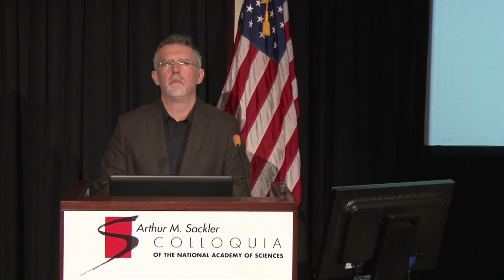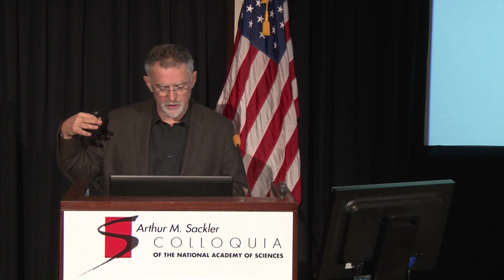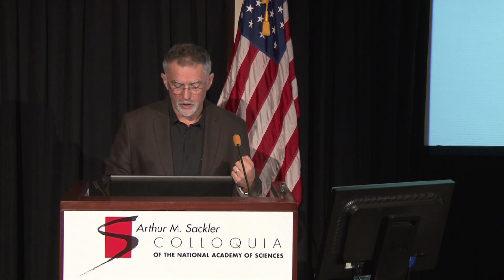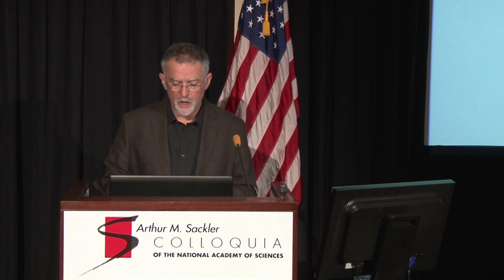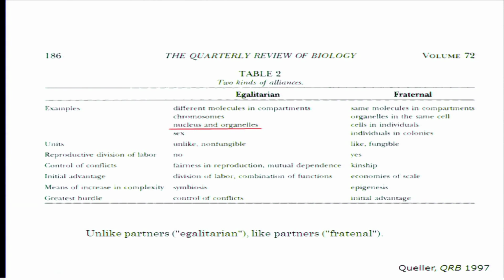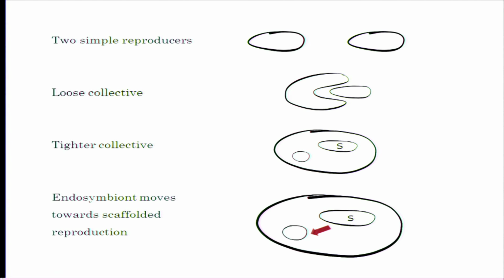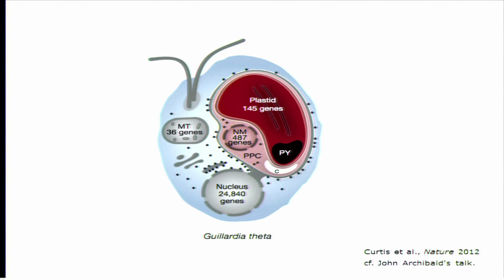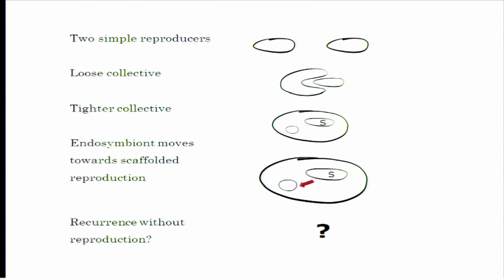Peter Godfrey Smith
This talk was presented at the Sackler colloquium Symbioses becoming permanent: The origins and evolutionary trajectories of organelles held October 15-17, 2014 in Irvine, CA.  Organized by W. Ford Doolittle (Dalhousie University), Patrick Keeling (University of British Columbia), and John McCutcheon (University of Montana), the meeting was co-sponsored by Canadian Institute for Advanced Research